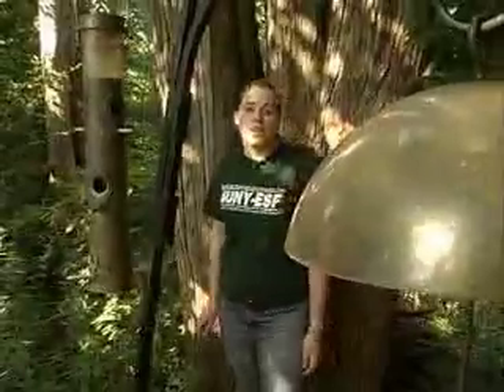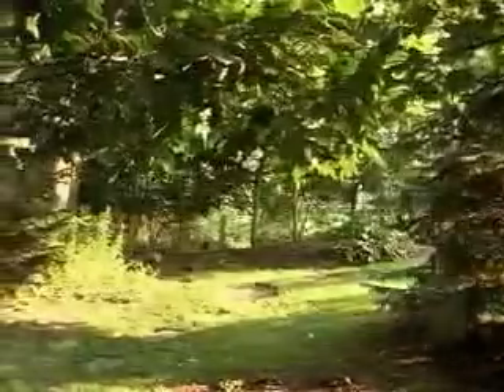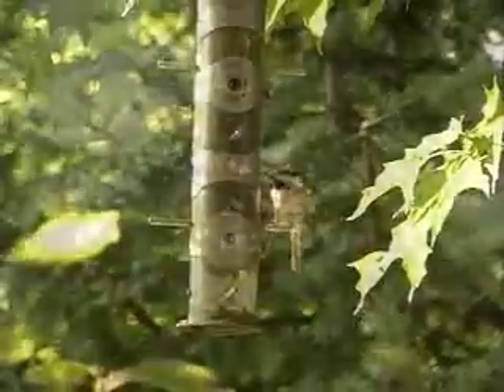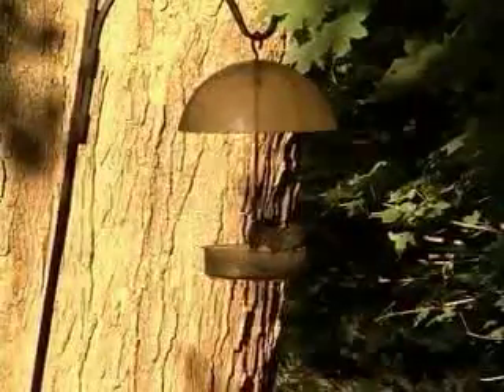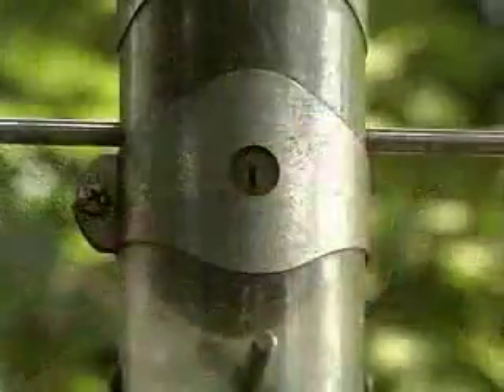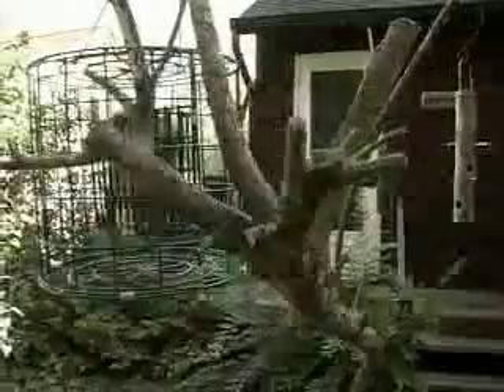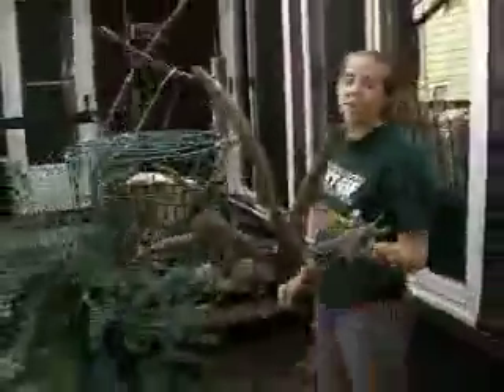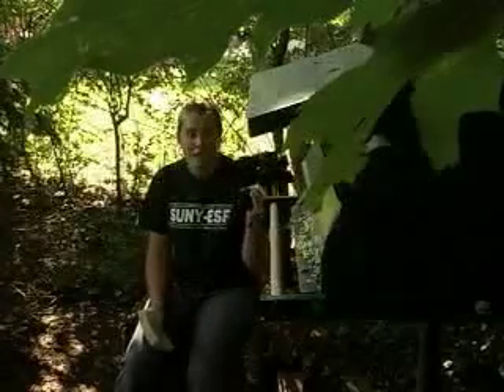Bird Feeders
A naturalist from the SUNY College of Environmental Forestry discusses Bird Feeders.